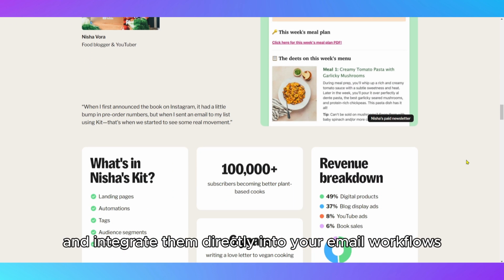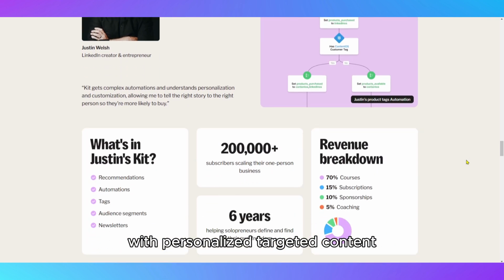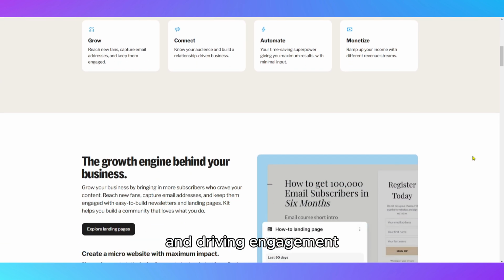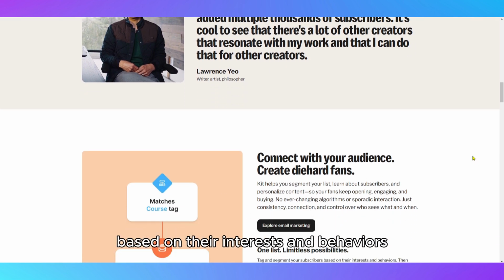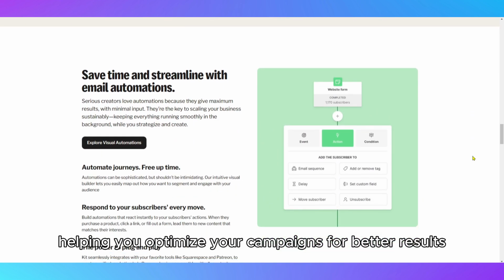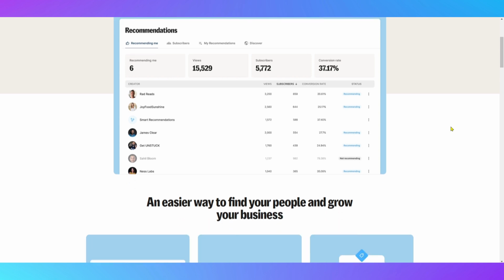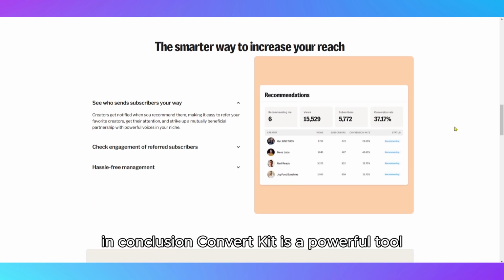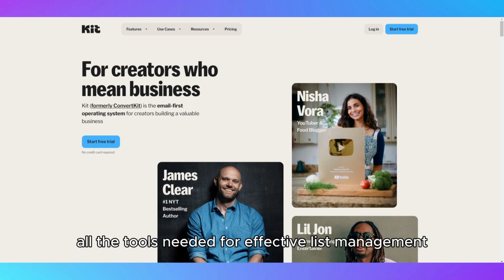ConvertKit Email Marketing Tool Review - Usage Experience